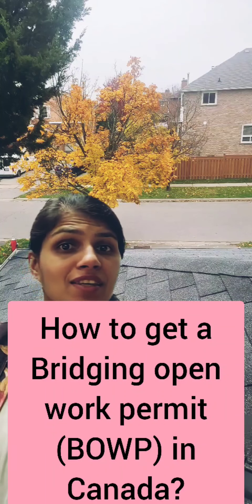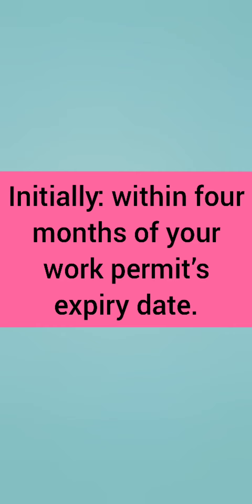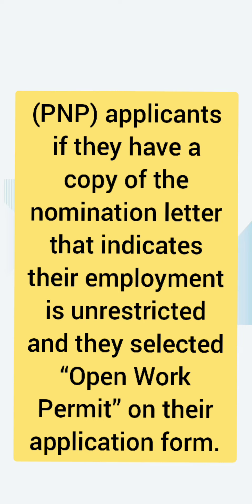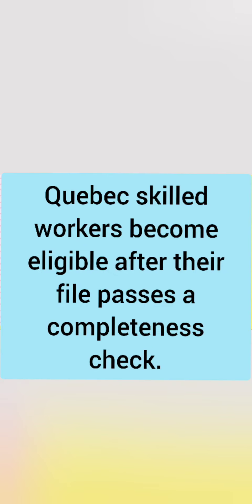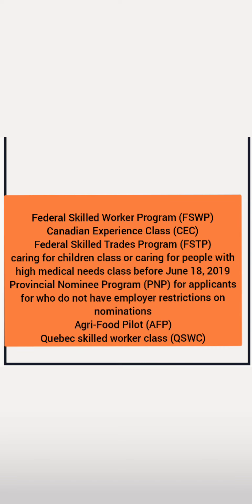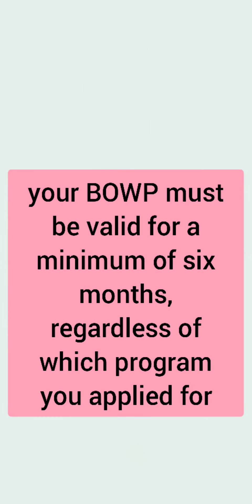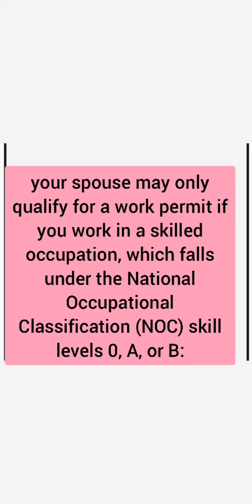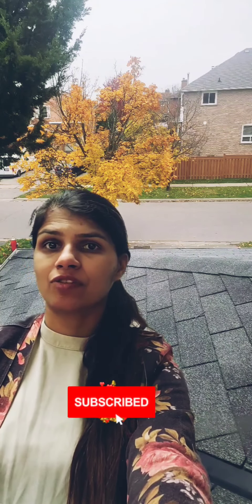How to get a Bridging open work permit (BOWP) in Canada?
For all those whonare not aware what Bridging open work permit is, this video is very useful. Is your work permit about to expire?
Still awaiting decision on your permanent residency file?